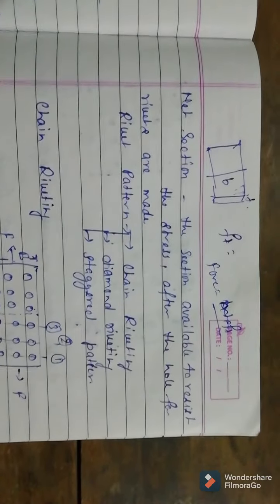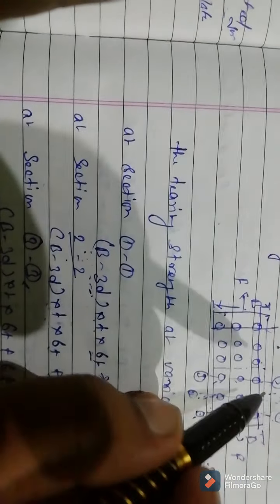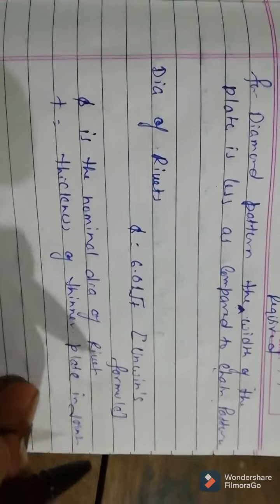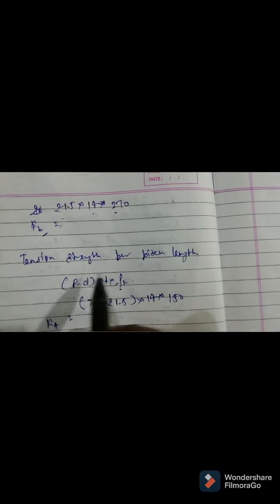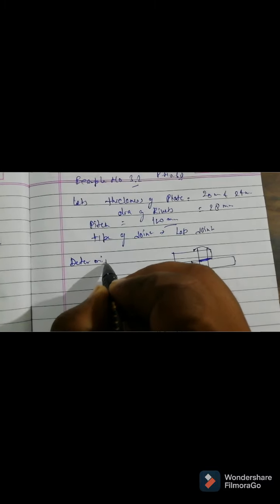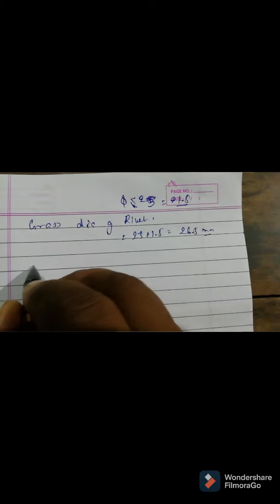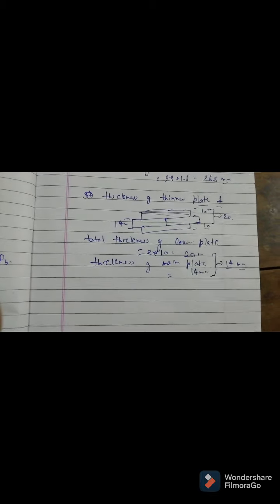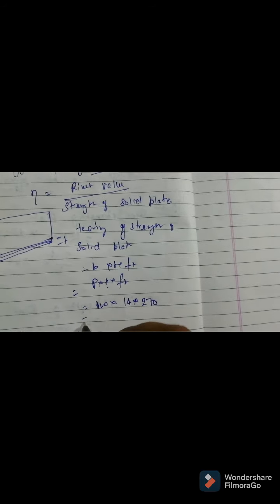Connection 3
Net Section & problems